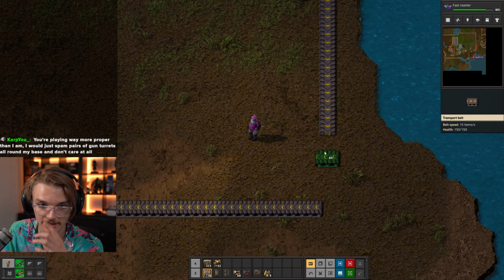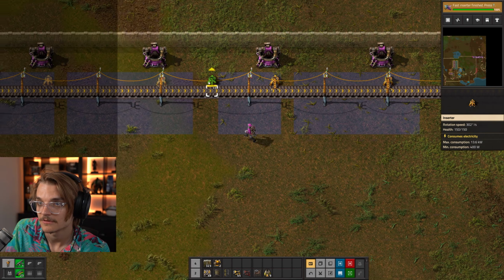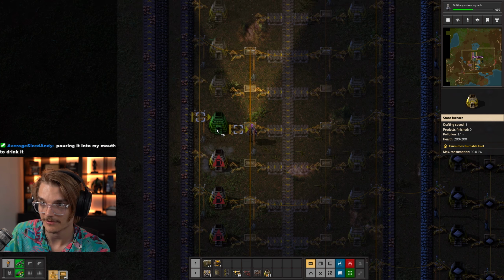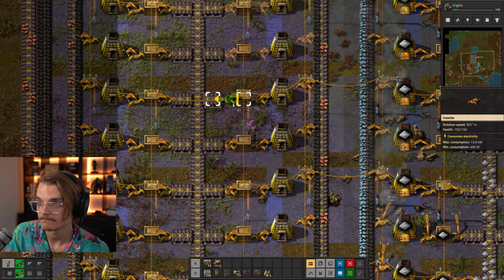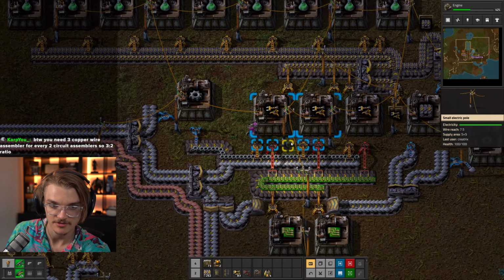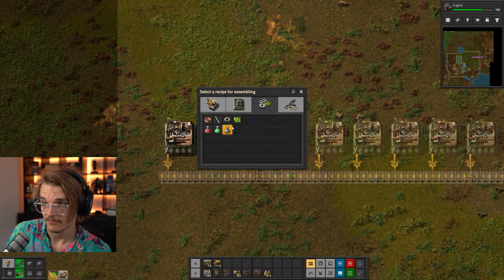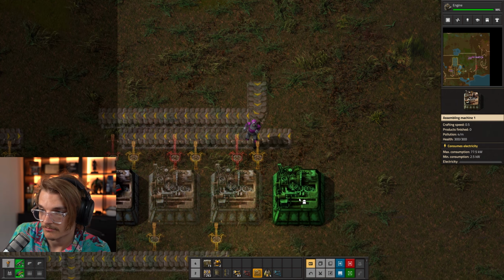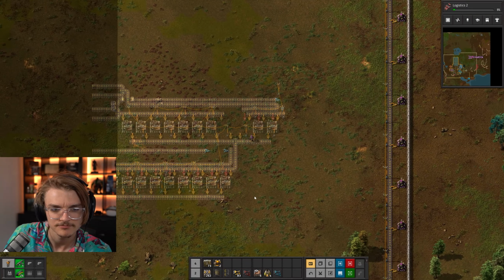Military Science | Factorio Vanilla Playthrough #9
More Total War Content

All platforms have tiers of the same name and general pricing so no matter what your preference is you can support at whatever tier you want to!

Music & Stuff